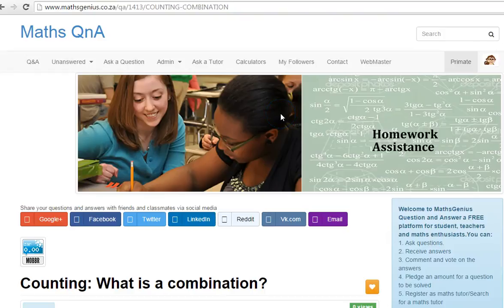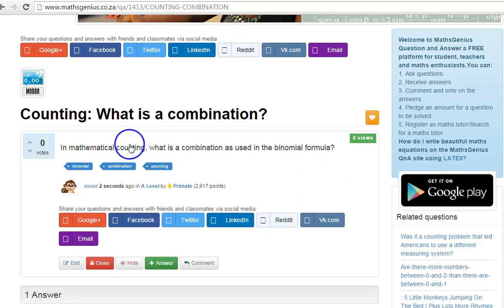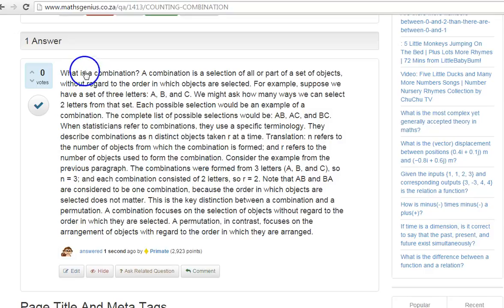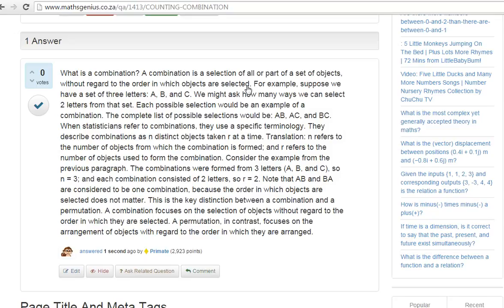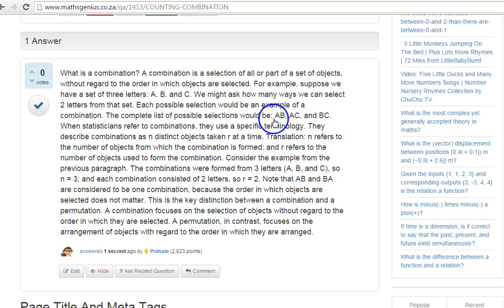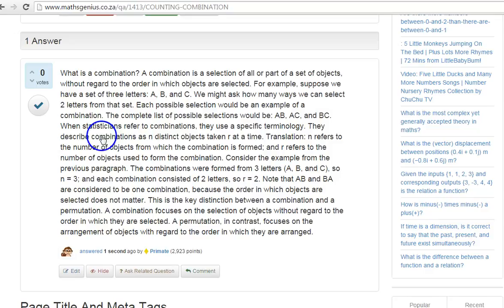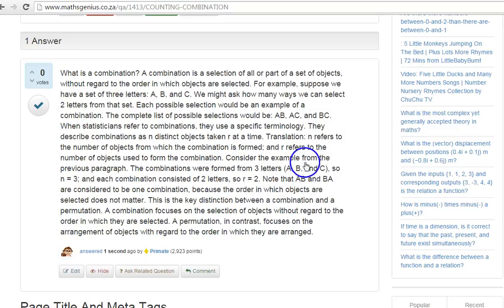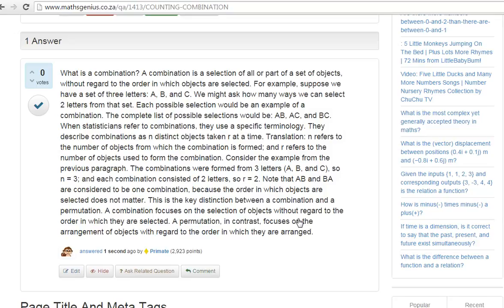Counting: What is a combination? - Maths QnA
Edzai Conilias Zvobwo, a motivational speaker and Chief Genius at MathsGenius Leadership Institute (MGLI) responding to a question on combinations.